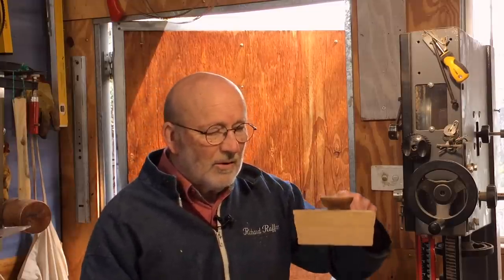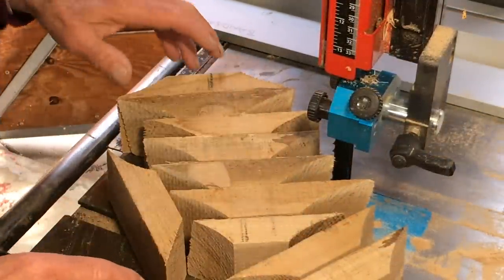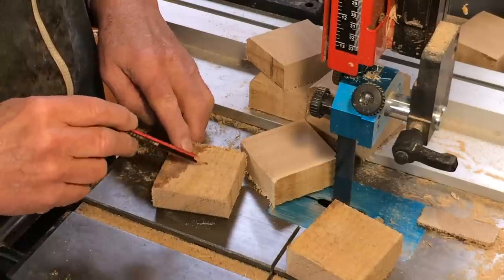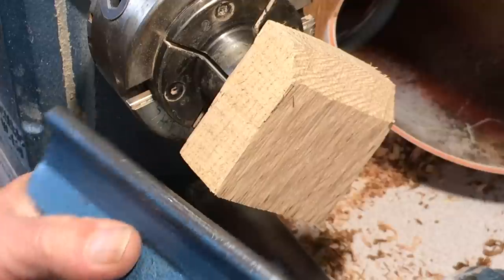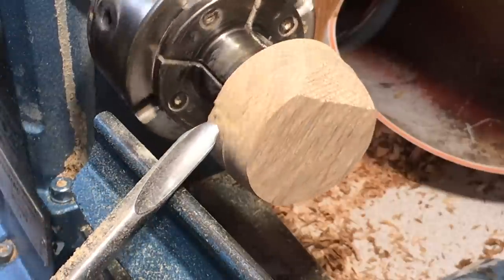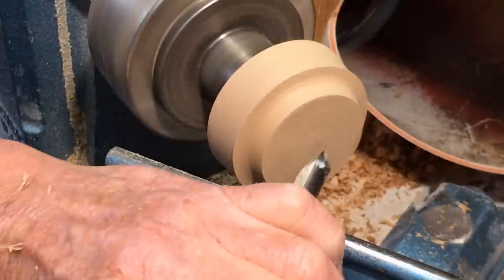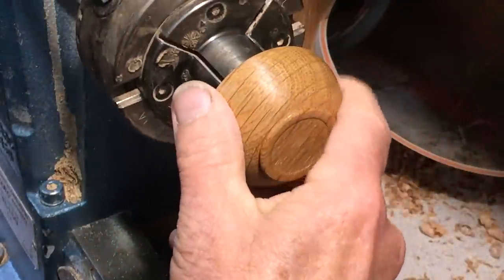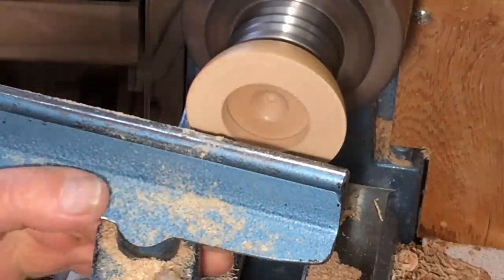Richard Raffan turns firewood into small bowls.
In this video you see how even small offcuts can be turned into useful bowls. These  American oak bowls are 65mm ( 2 ½-in dia), the thickness of the original kiln-dried board.
You'll find a lot more information on my turning techniques in my books.